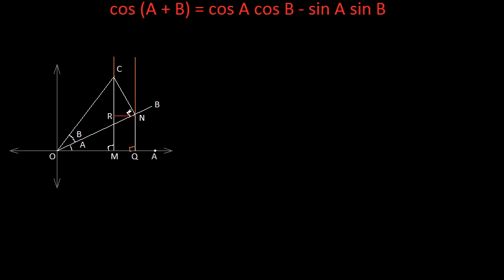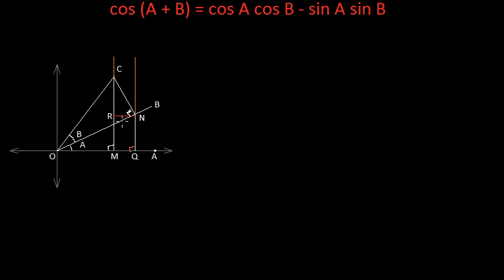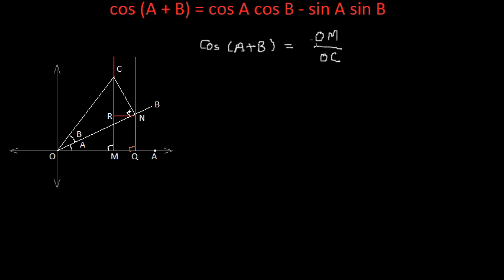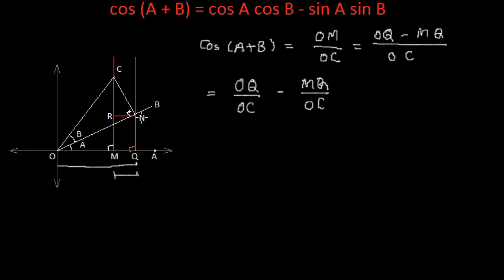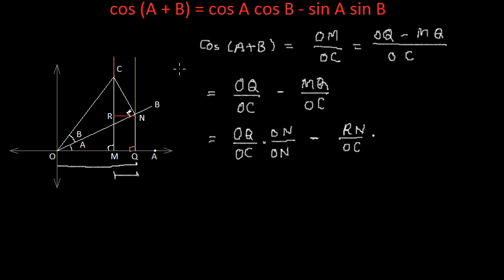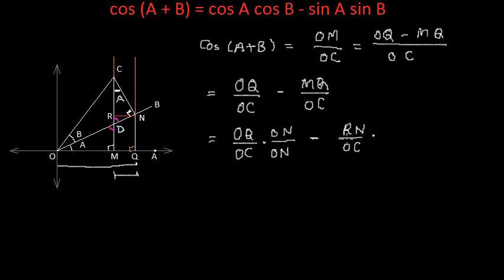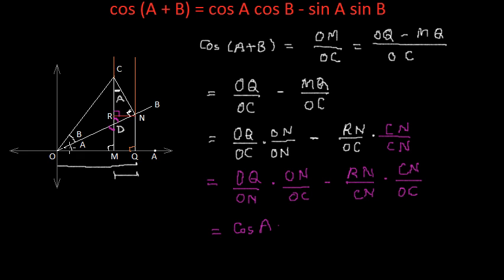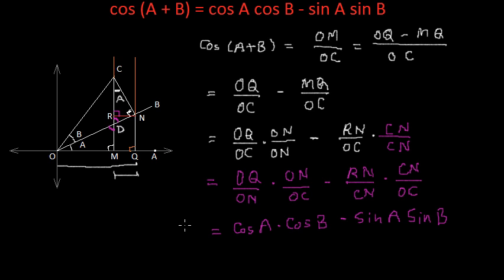Trigonometry : proof : cos (A + B) = cos A cos B - sin A sin B : Derivation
Learn to derive the formula of cos (A + B). Proof of expansion of cos(A+B). cos (A +B) is an important trigonometric identity. We all learn the expansion and remember it, watch the video to know the derivation of the identity